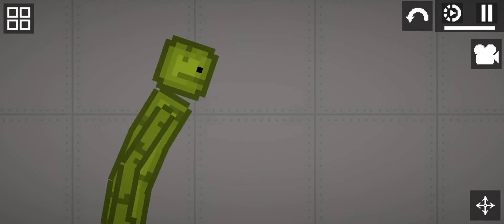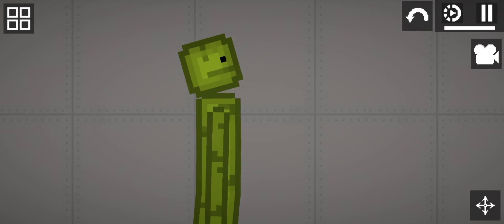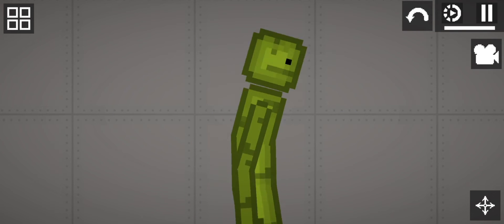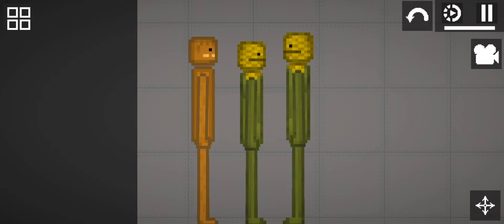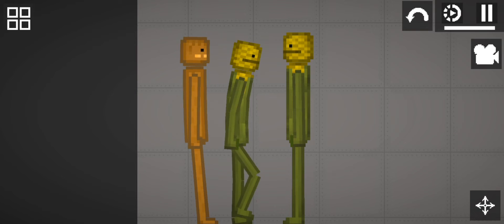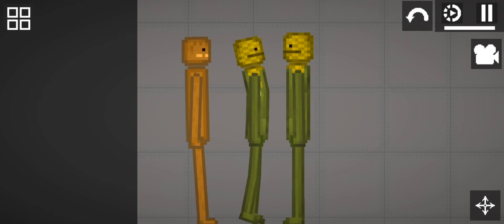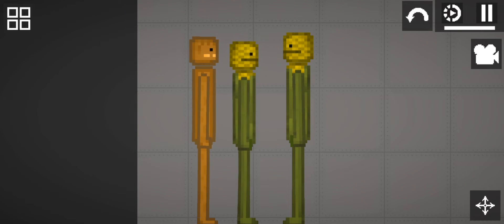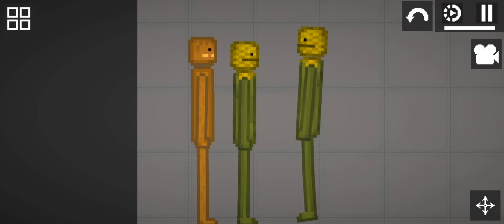EVERYONE RUN FOR YOUR LIFE ( bomb survival episode 1) keep it together